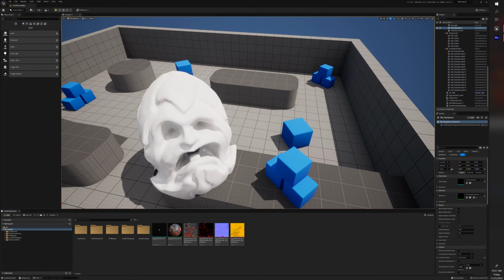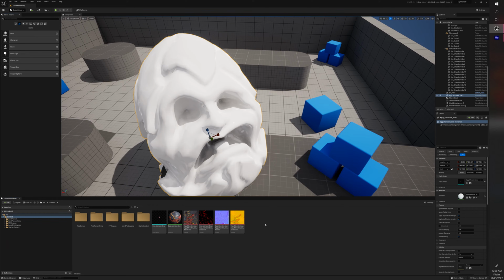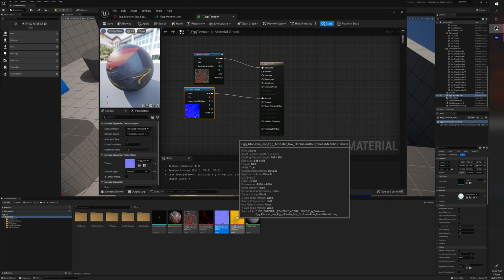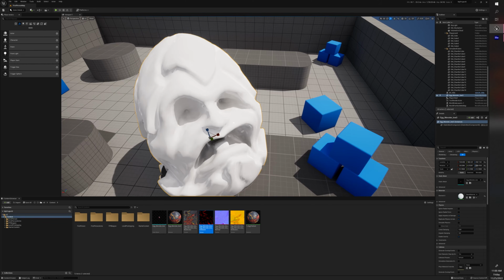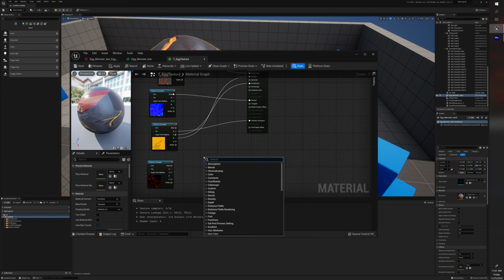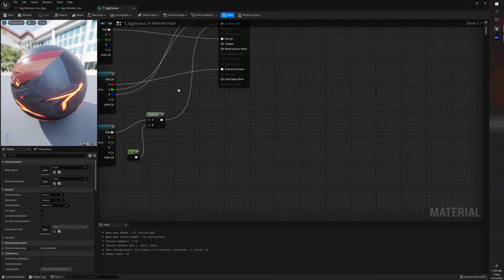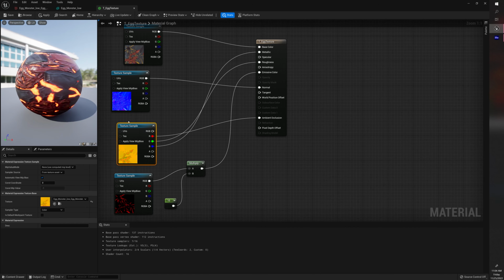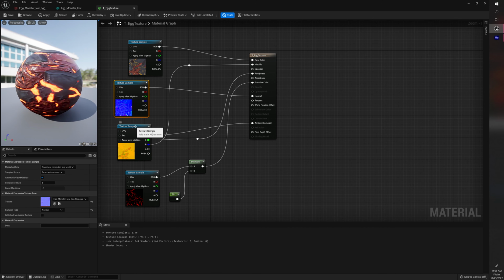FAST MATERIAL setup in UNREAL!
Setting up Materials in Unreal Engine is surprisingly easy, in this video I go over the steps to do so.